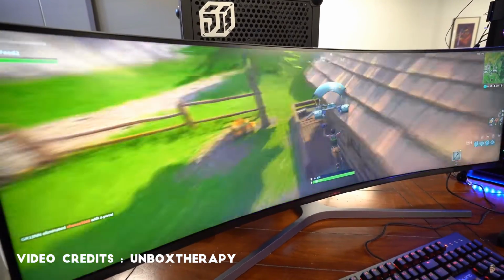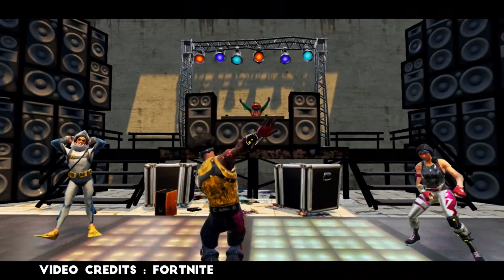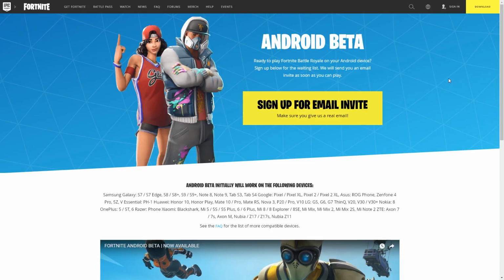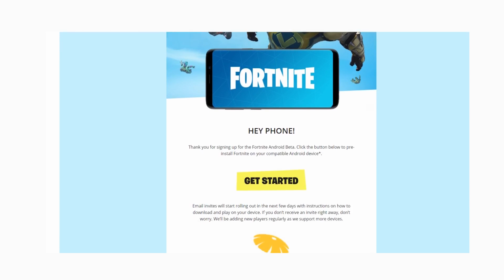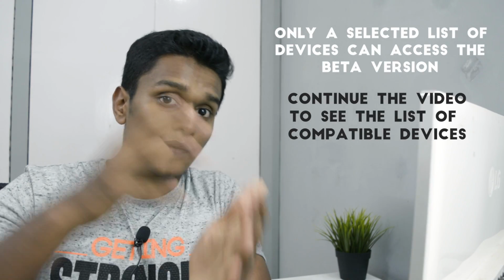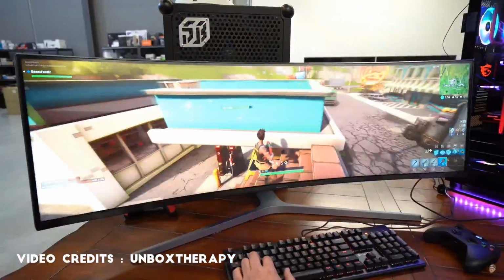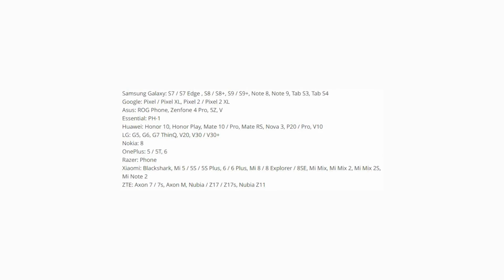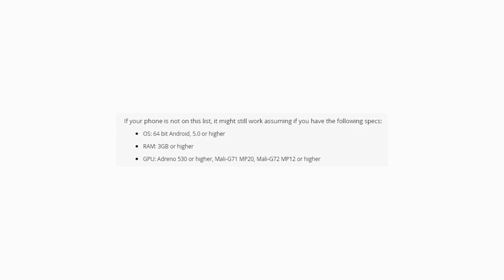Fortnite for Android is FINALLY here - How to Install !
Fortnite for Android is FINALLY here and learn how to install this epic game from EPIC ;). Fortnite for android is currently in beta version and it is available only for a list of android devices. Check the video to see the list of compatible devices.

Instrumental produced by Chuki.
For best deals and offers on Laptops and tablets, visit GearBest